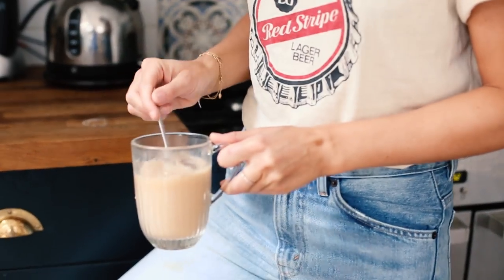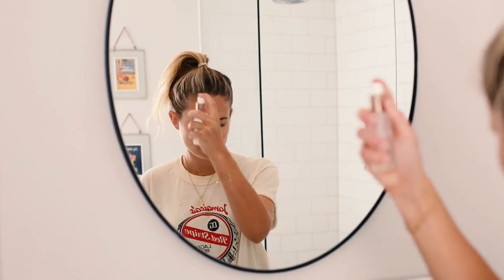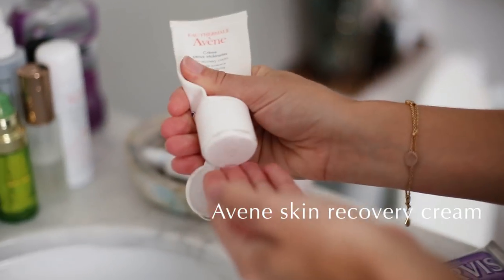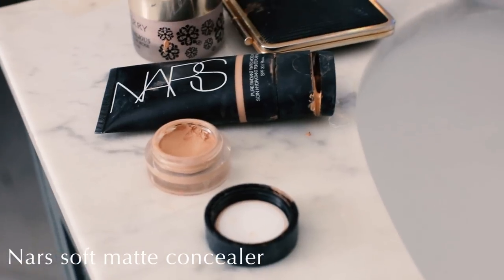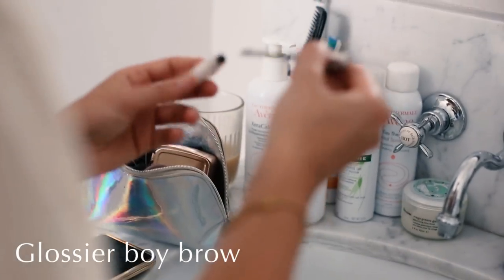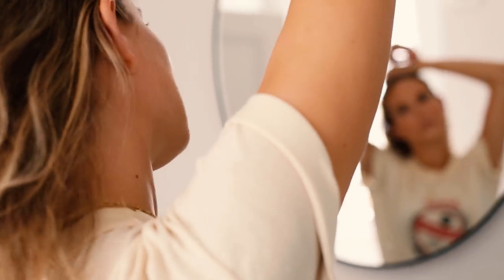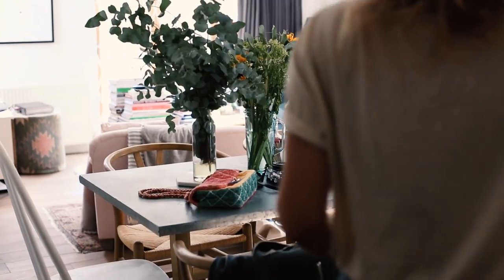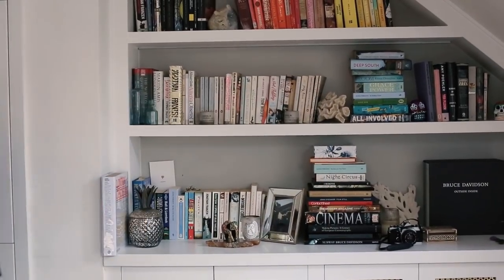EVERYDAY SUMMER SKIN | Lucy Williams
This is my everyday morning skin and makeup routine right now. Easy, simple and reliant on a handful of great, hard-working products I swear by.

Vintage t-shirt

Chanel bag

You can find me on the interweb in the below places. Come say hi :)